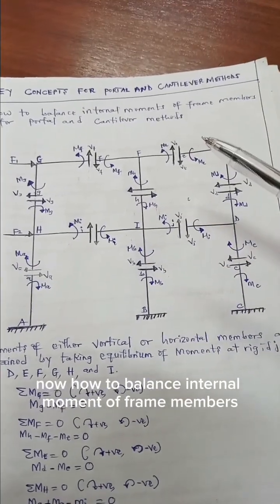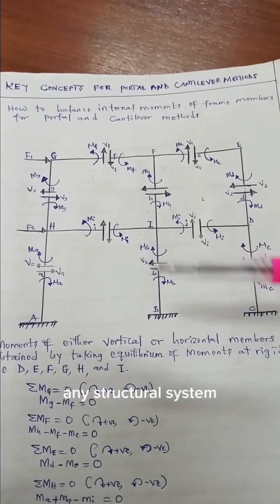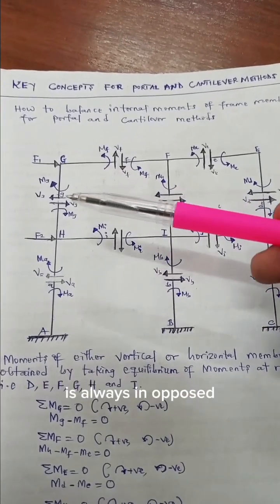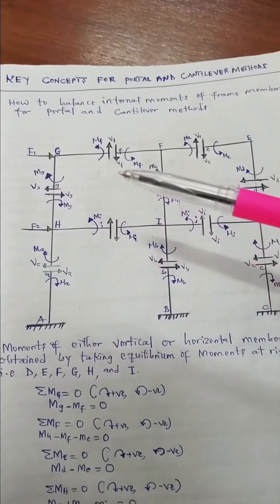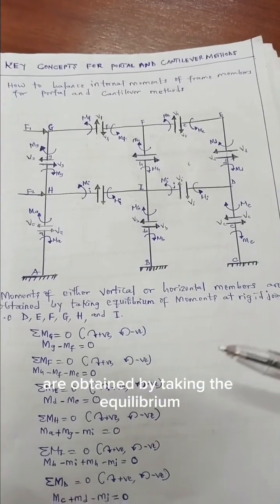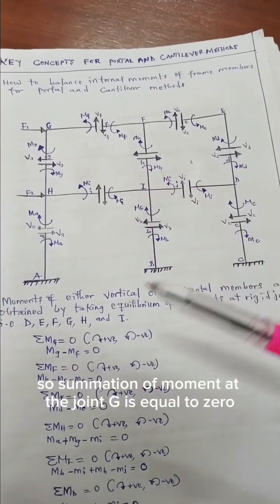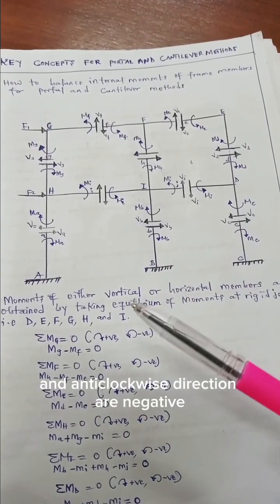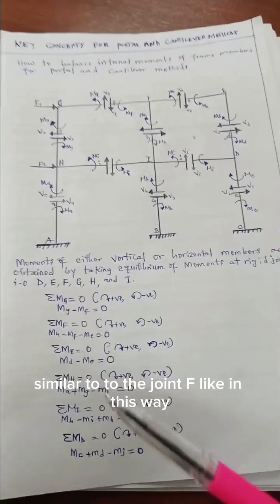"Portal vs Cantilever Method: Balance Internal Moments in Horizontal Frames "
🏗️ Understand Frame Analysis Fast!
Learn how to balance internal moments using:
🔸 Portal Frame Method
🔸 Cantilever Method

This short video highlights the core concepts of analyzing horizontal frames under lateral loads.

Ideal for Civil Engineering students learning indeterminate structures.